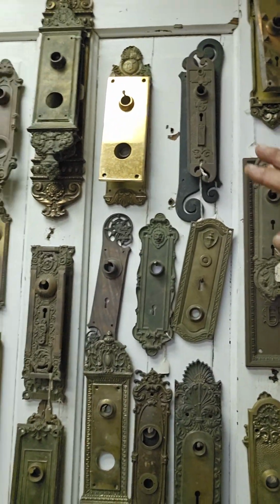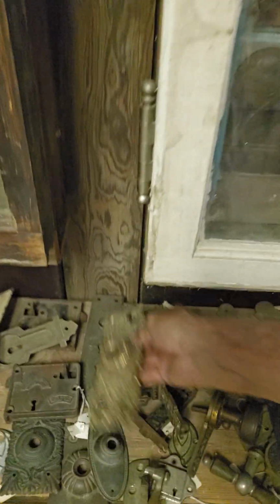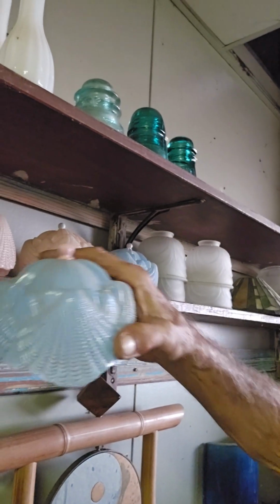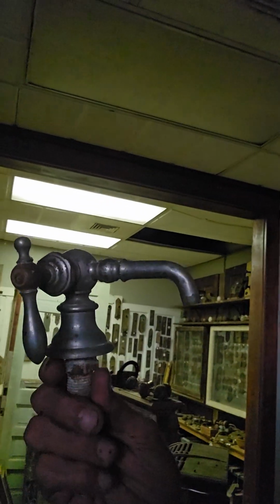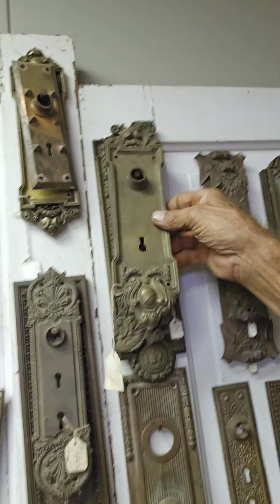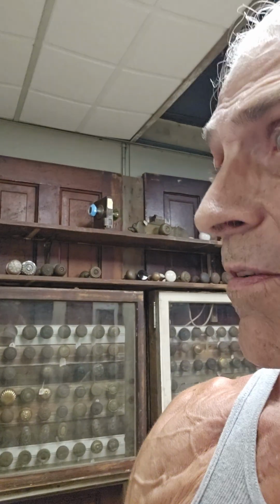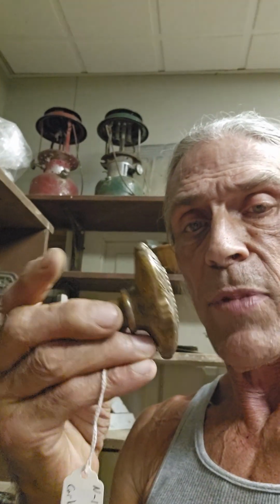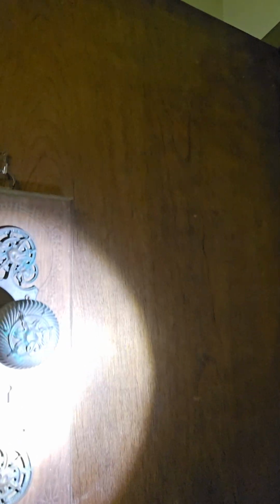Using silver coins to Dodge inflation & turn back time to the days of silver & low priced treasures.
amazing sale based on the prices from my childhood in 1964. jFK  created silver backed dollars and America was getting stronger.
I will do this in honor of those times when a dollar bought a door or window... but you have to use silver coins from pre-1964 for this fantasy to become reality for you.
ready?
get in touch through TinyTexasHouses.com
TinyTexasHouses.Substack.com